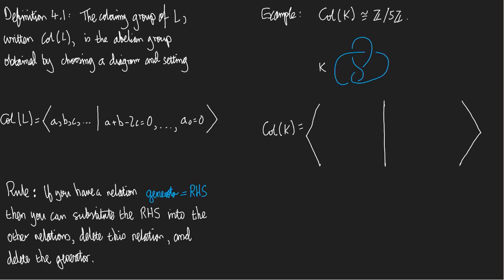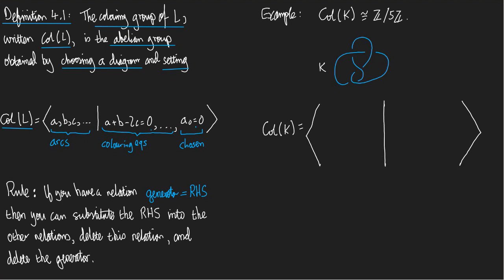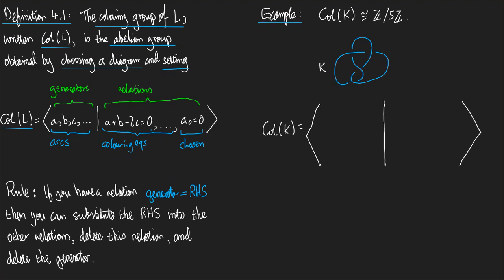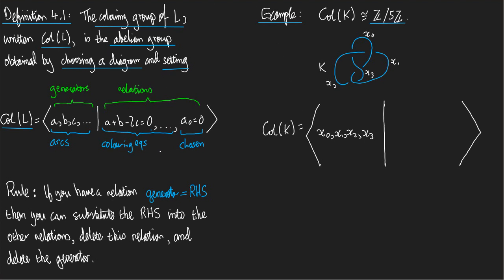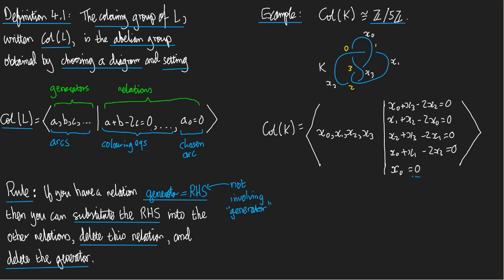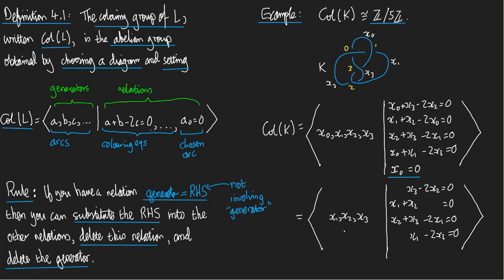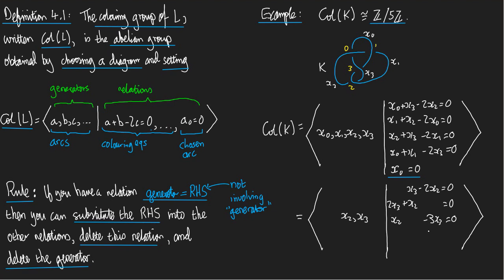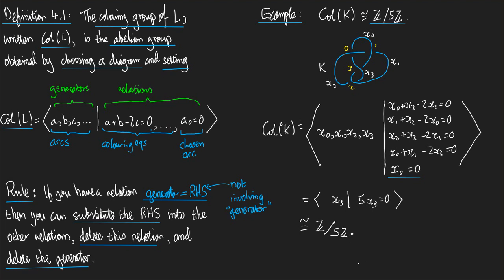Introduction to the Colouring Group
Based on Definition 4.1 and Example 4.3.